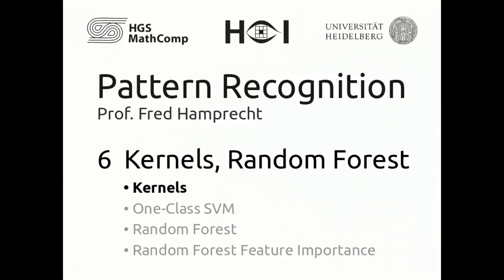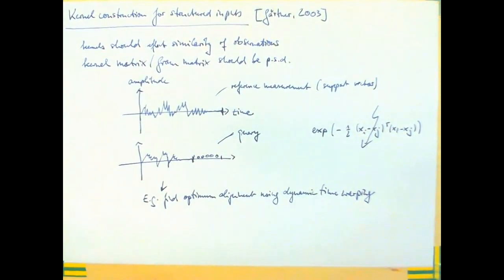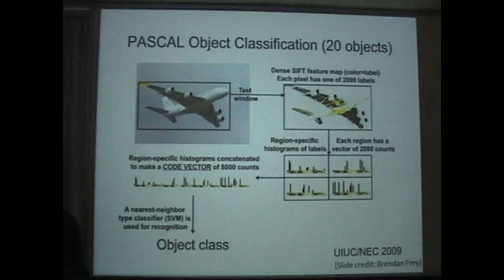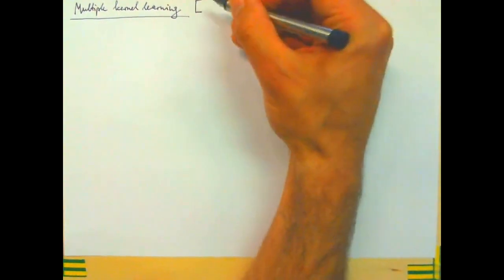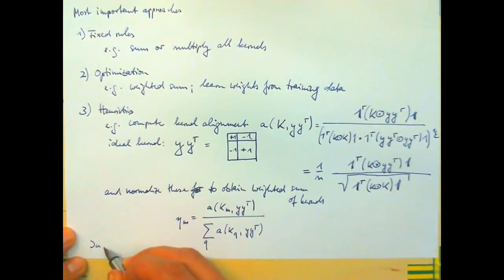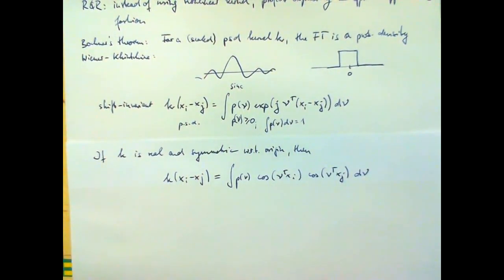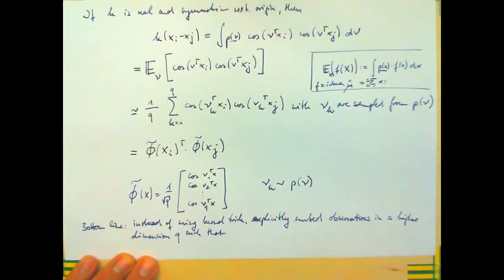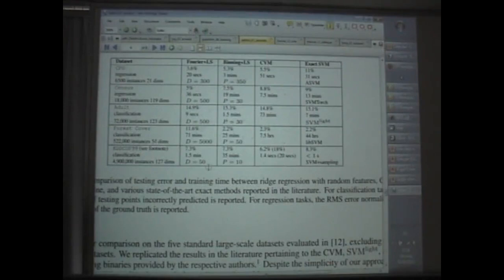6.1 Kernels | 6 Kernels, Random Forest | Pattern Recognition Class 2012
Contents of this recording:
RBF-SVM
structured-input kernels
intersection kernel
Fisher kernel
Fisher information matrix

Syllabus:
1. Introduction
1.1 Applications of Pattern Recognition
1.2 k-Nearest Neighbors Classification
1.3 Probability Theory
1.4 Statistical Decision Theory

2. Correlation measures, Gaussian Models
2.1 Pearson Correlation
2.2 Alternative Correlation Measures
2.3 Gaussian Graphical Models
2.4 Discriminant Analysis

3. Dimensionality Reduction
3.1 Regularized LDA/QDA
3.2 Principal Component Analysis (PCA)
3.3 Bilinear Decompositions

4. Neural Networks
4.1 History of Neural Networks
4.2 Perceptrons
4.3 Multilayer Perceptrons
4.4 The Projection Trick
4.5 Radial Basis Function Networks

5. Support Vector Machines
5.1 Loss Functions
5.2 Linear Soft-Margin SVM
5.3 Nonlinear SVM

6. Kernels, Random Forest
6.1 Kernels
6.2 One-Class SVM
6.3 Random Forest
6.4 Random Forest Feature Importance

7. Regression
7.1 Least-Squares Regression
7.2 Optimum Experimental Design
7.3 Case Study: Functional MRI
7.4 Case Study: Computer Tomography
7.5 Regularized Regression

8. Gaussian Processes
8.1 Gaussian Process Regression
8.2 GP Regression: Interpretation
8.3 Gaussian Stochastic Processes
8.4 Covariance Function

9. Unsupervised Learning
9.1 Kernel Density Estimation
9.2 Cluster Analysis
9.3 Expectation Maximization
9.4 Gaussian Mixture Models

10. Directed Graphical Models
10.1 Bayesian Networks
10.2 Variable Elimination
10.3 Message Passing
10.4 State Space Models

11. Optimization
11.1 The Lagrangian Method
11.2 Constraint Qualifications
11.3 Linear Programming
11.4 The Simplex Algorithm

12. Structured Learning
12.1 structSVM
12.2 Cutting Planes